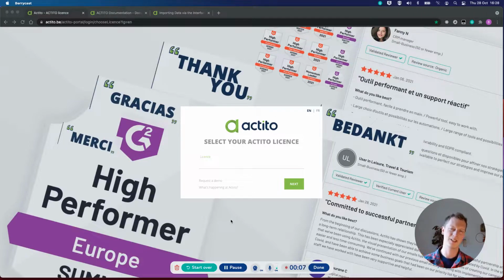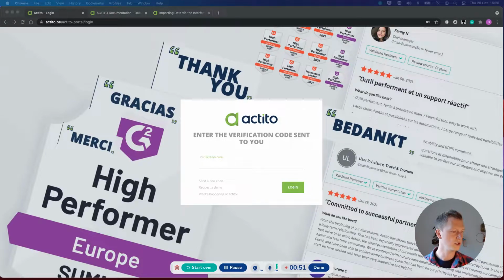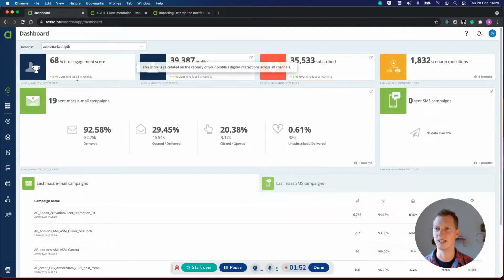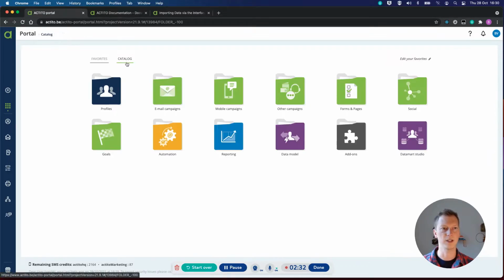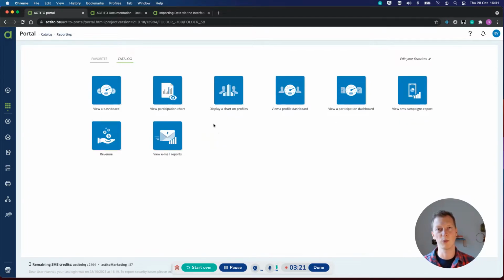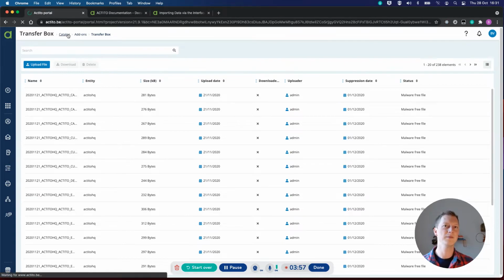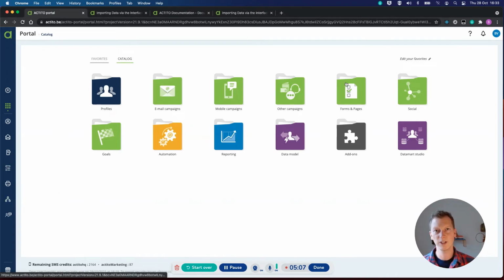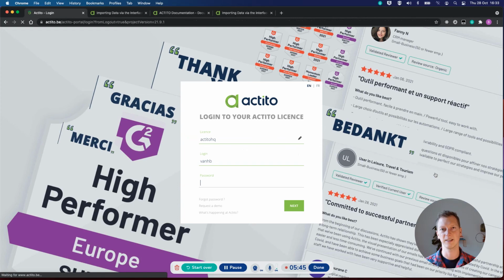1. The Actito interface: a guided tour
A lot of customers told us that Actito is a complete tool with a lot of features and channels. Before introducing you to all those components, we want to make sure you don't get lost (no worries, we made navigation very intuitive, but there's always people like Bryan who get lost in a house with more than 5 doors). Here's a hitch-hiker's guide to the Actito interface.